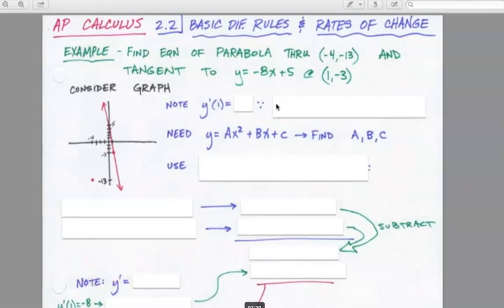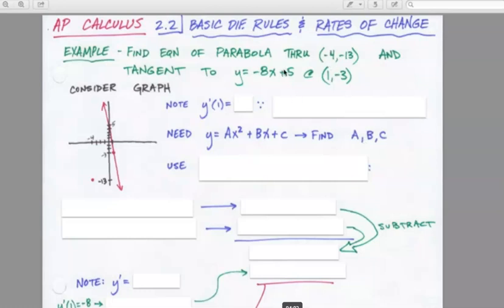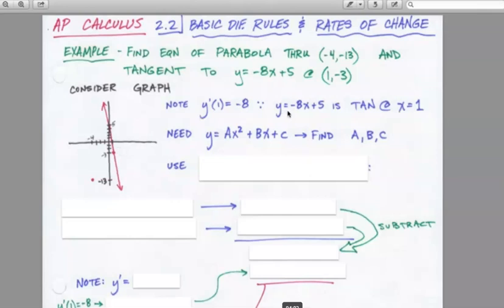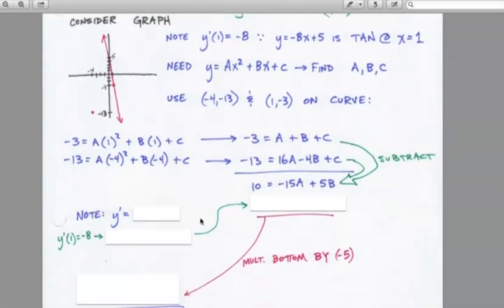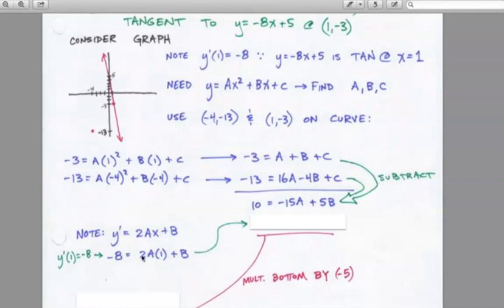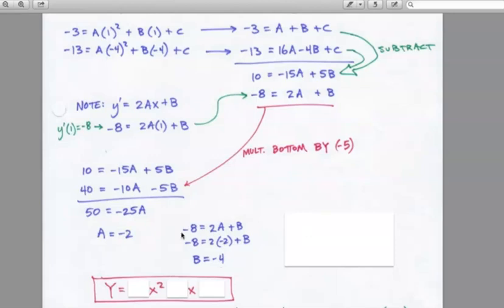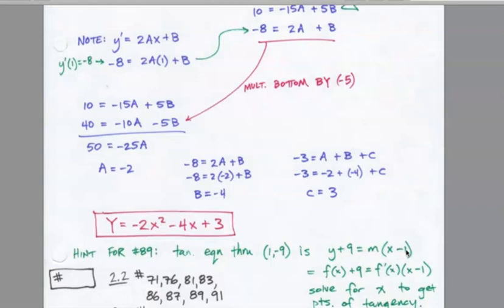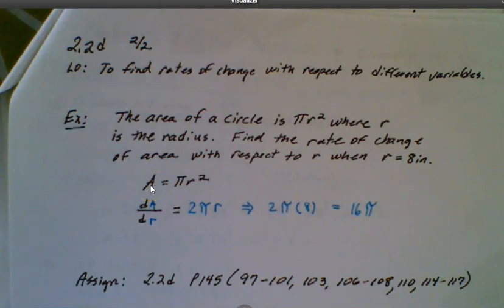Calc L 2 2 pt 4